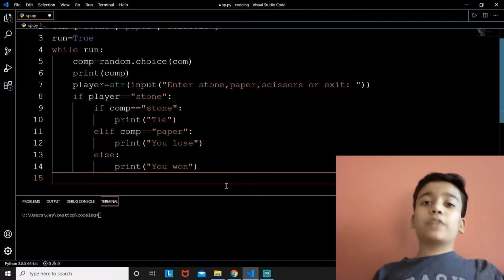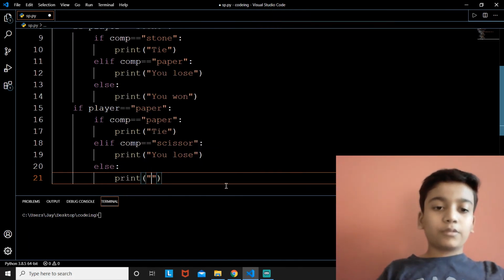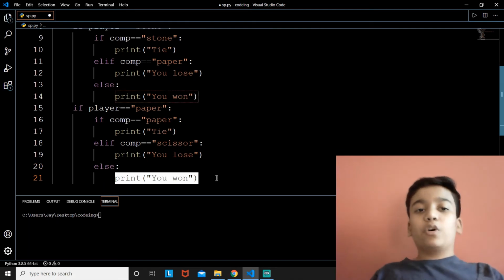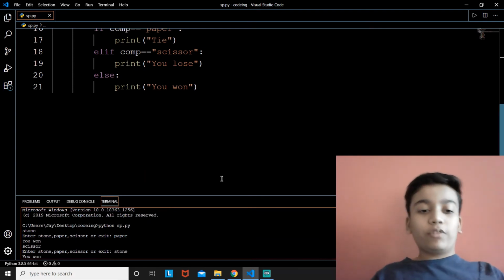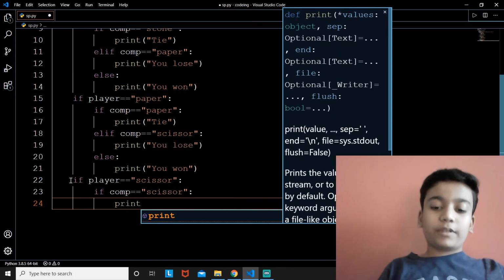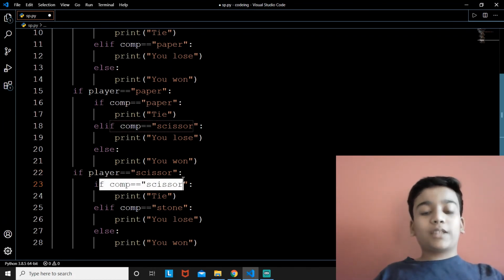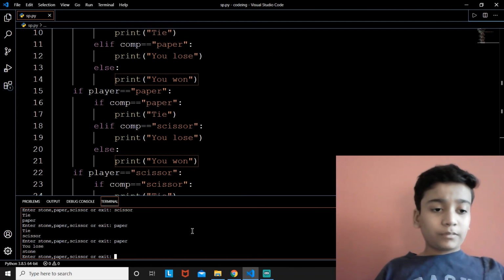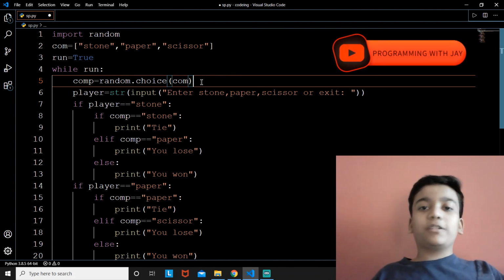#22 Python tutorials for beginners| Stone, Paper , scissor game in python